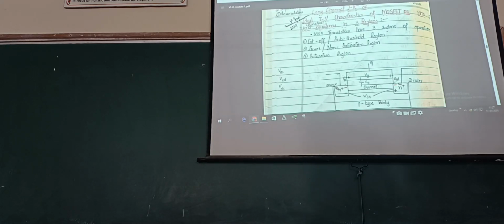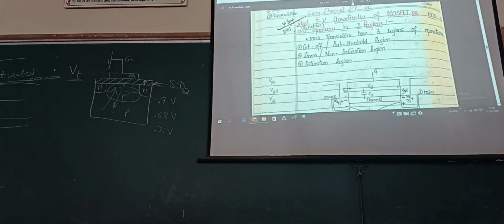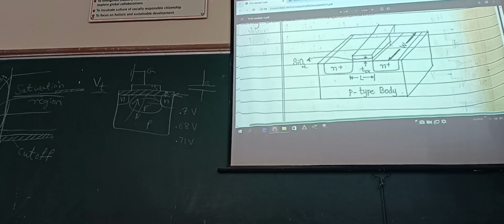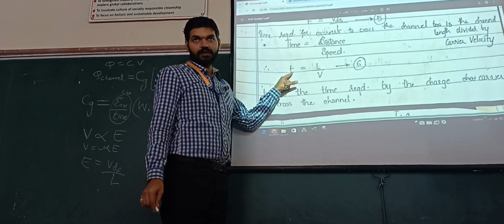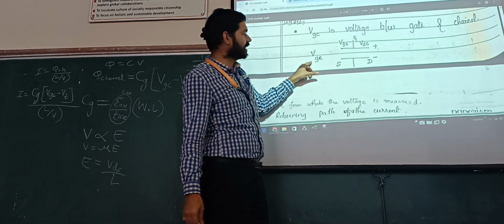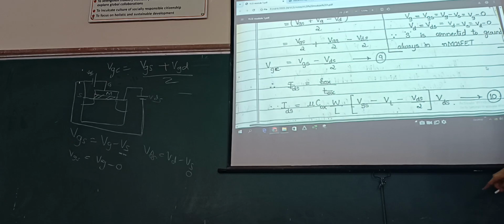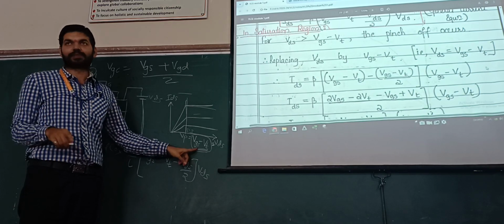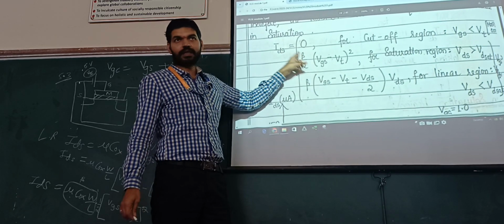VLSI Design & Testing - Class 8 - Module 2 - MOS Device Design Equation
MOS Device Design Equation,  Follow the channel  @Apna_Bhaarat_1 ​